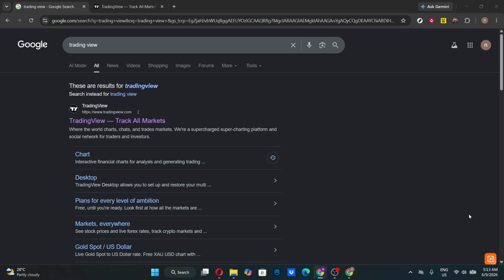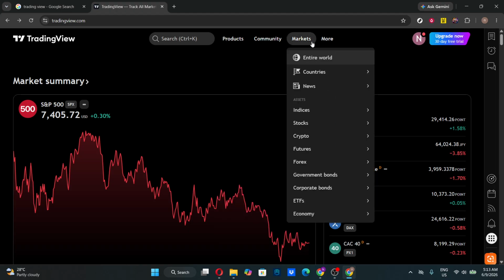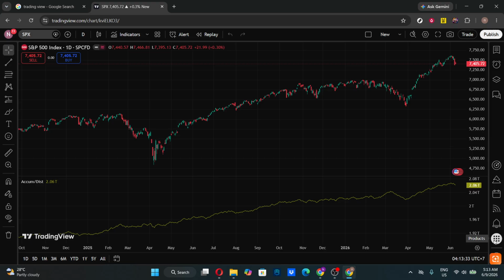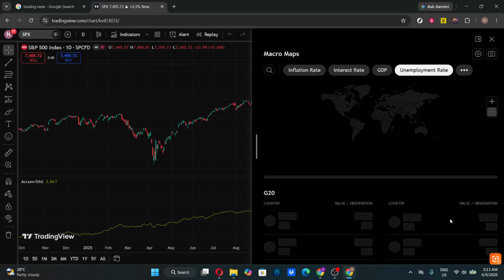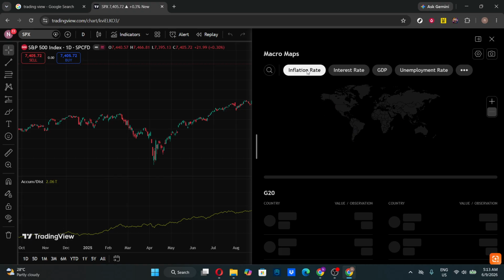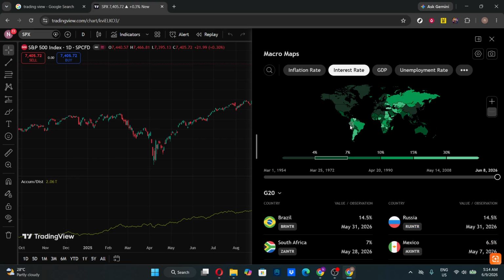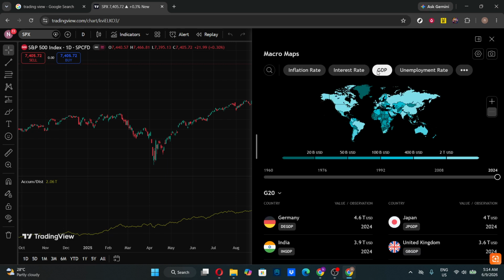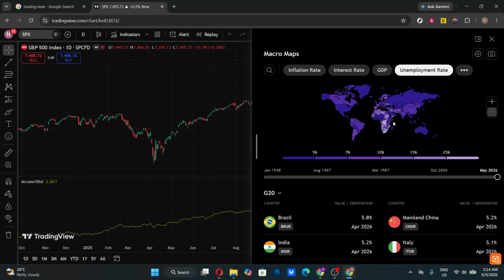How To Find Macro Maps In Trading View 2026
Want macroeconomic insights in TradingView? Learn how to find Macro Maps!

💡 What You'll Learn in This Video:
• How to access Macro Maps
• How to explore economic indicators
• Tips for market analysis
• How to use macroeconomic data

✅ Perfect for traders and investors.
🚀 Gain deeper market insights!